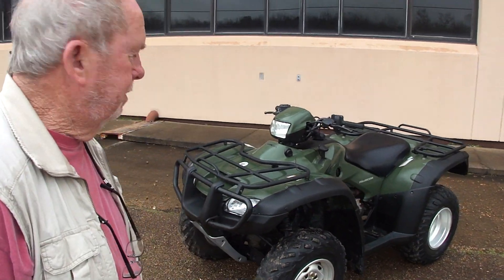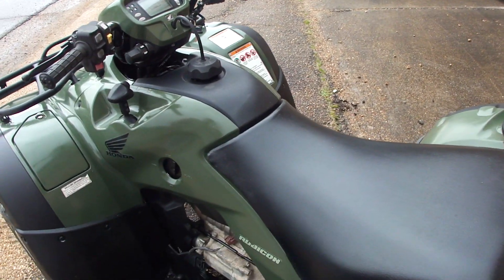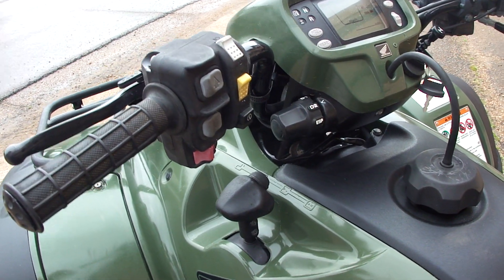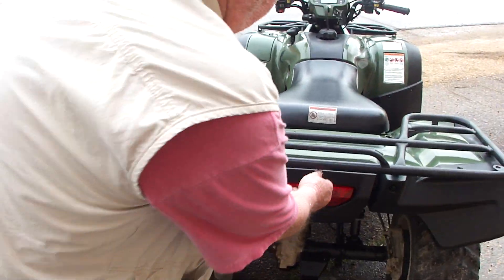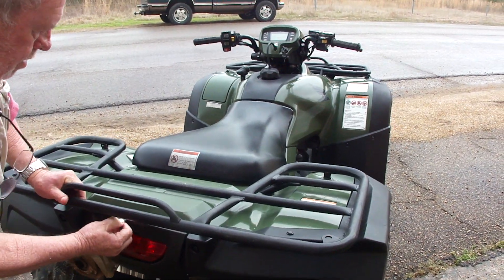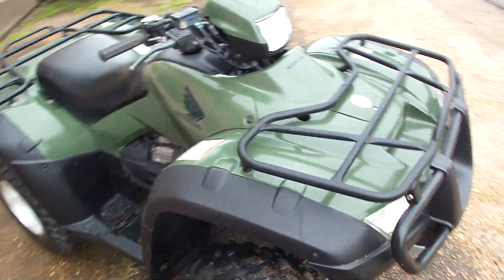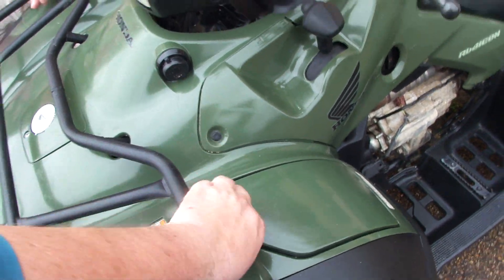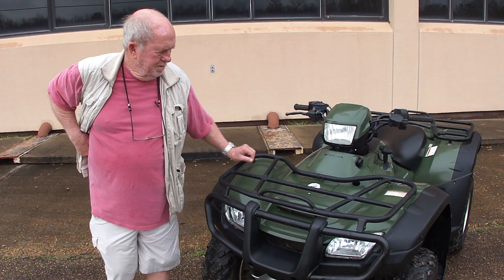2008 Honda Rubicon 500 4x4 Demo